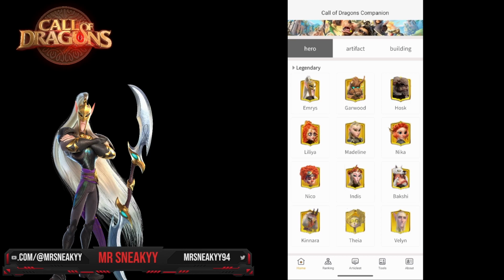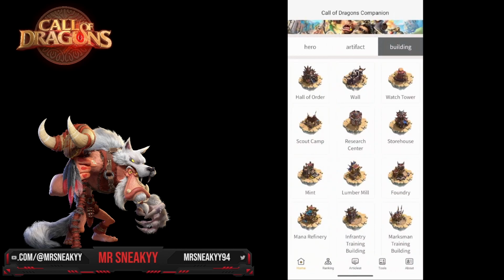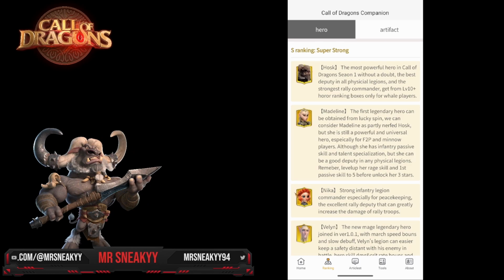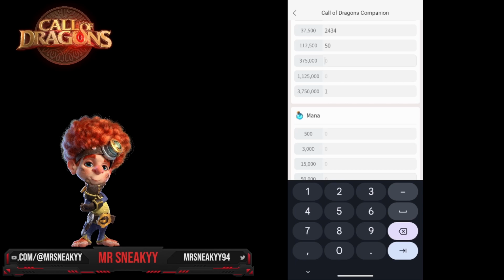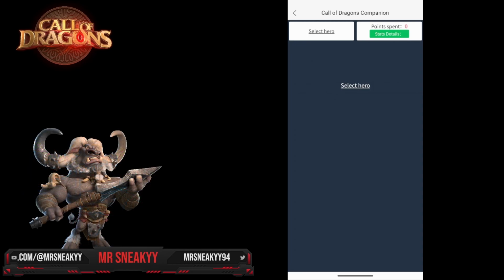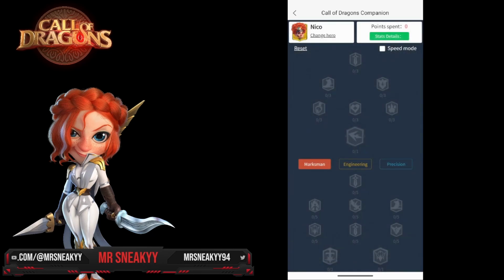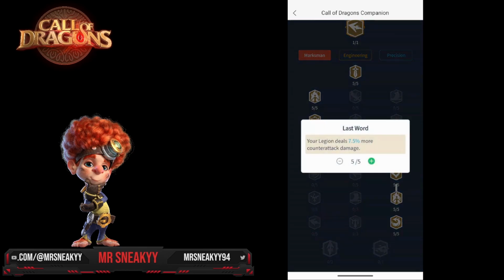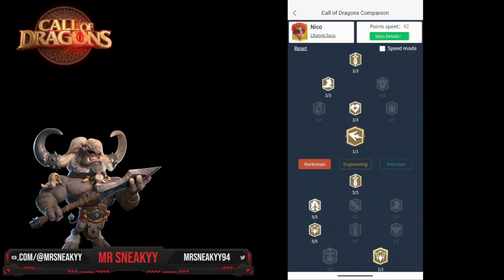IS THIS THE APP WE NEED?! Beta Companion App!! Speed-Up Calcualtors & MORE!!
Timestamps:
00:00 Introduction
00:27 Opening
01:00 Information Wikipedia App!
02:00 Hero Information
04:50 Tools! Calculators!
05:45 Talent Tree Builder Beta!
08:25 How to Install
09:00 Development Team Maybe Make One?